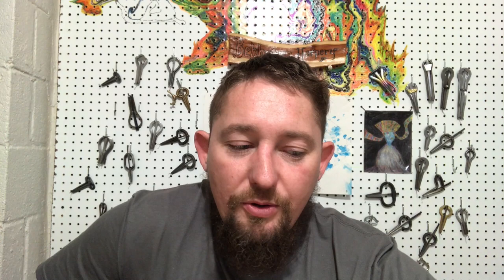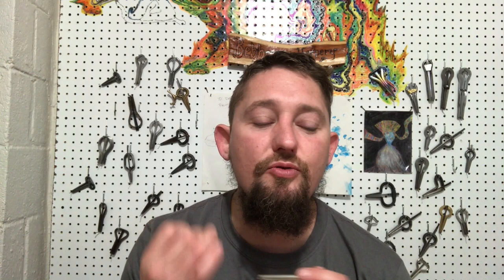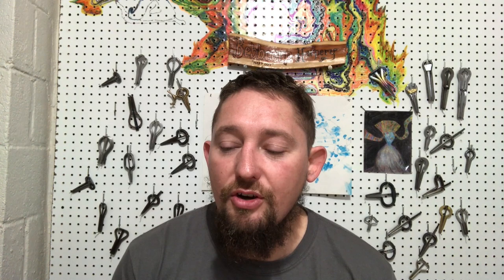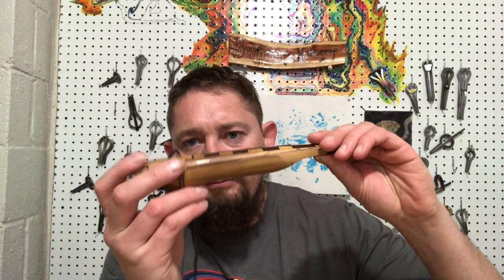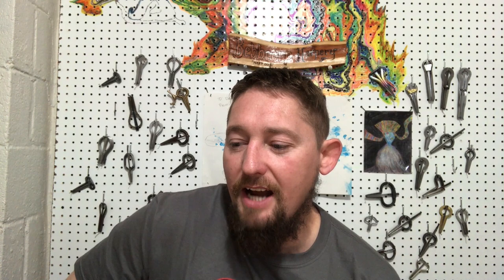Mouth Harp Mindset.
A bit of Jaw Harp theory today as Advanced Jaw Harp Technique delves into the concept of mindset when approaching the instrument.  An open mind is will grow your technique and adaptability tenfold.  Check these videos out for amazing play outside the normal mindset.